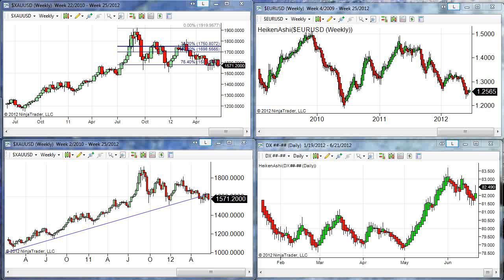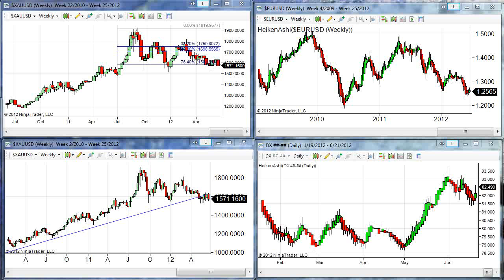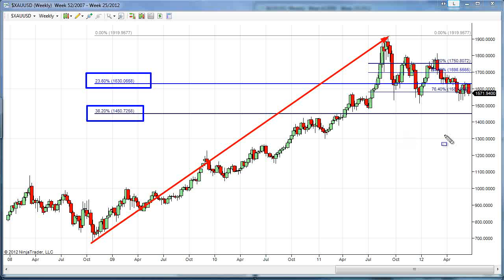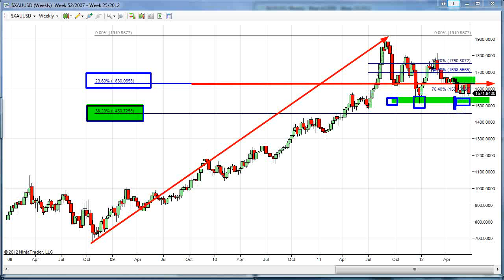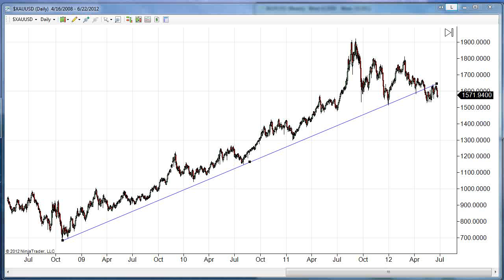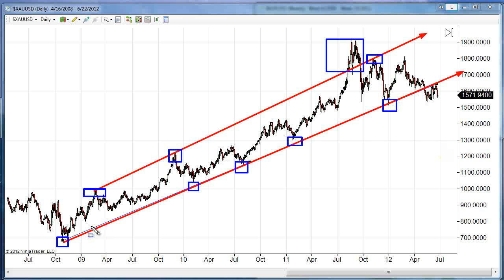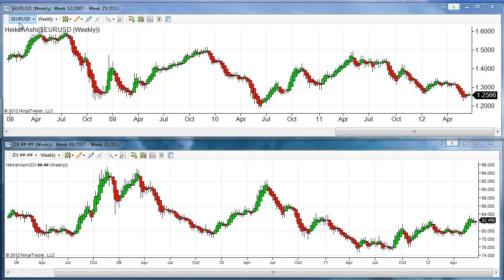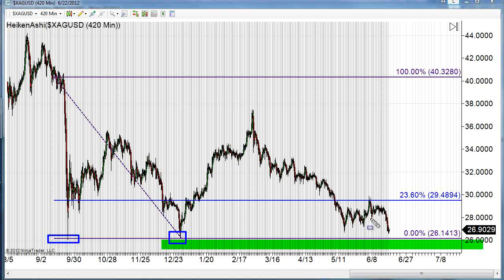The Gold Forecast - 06/22/2012